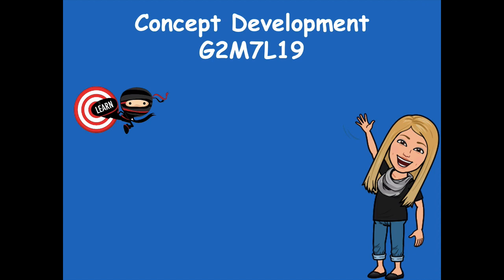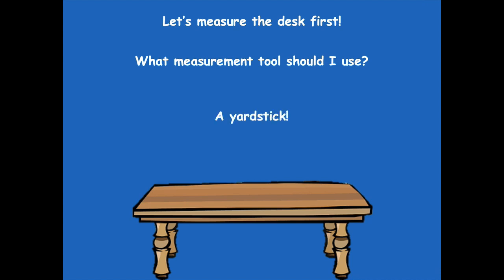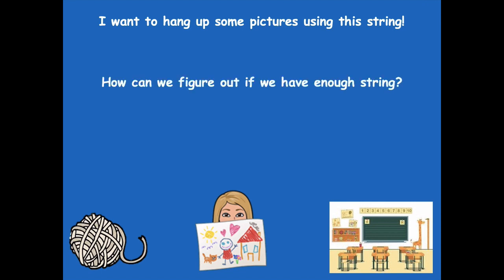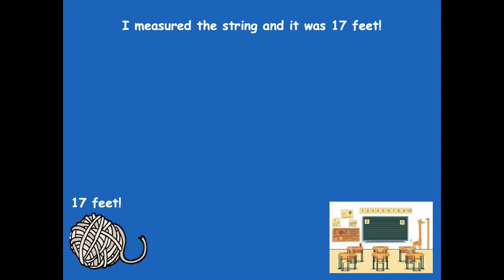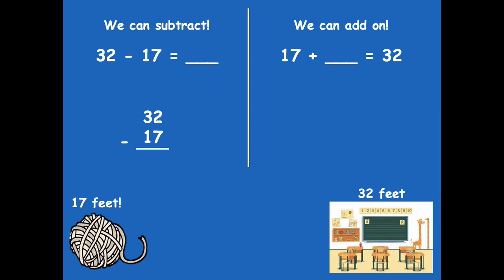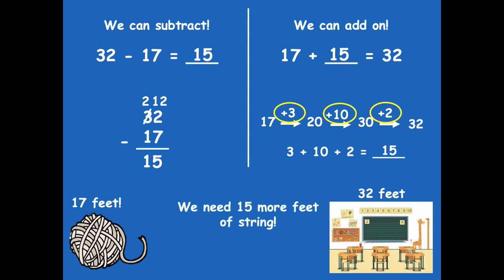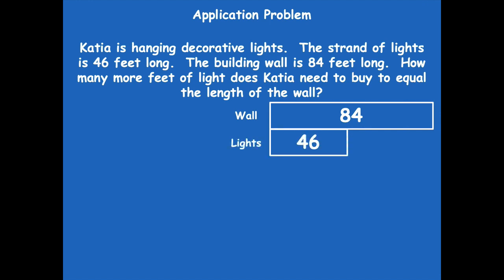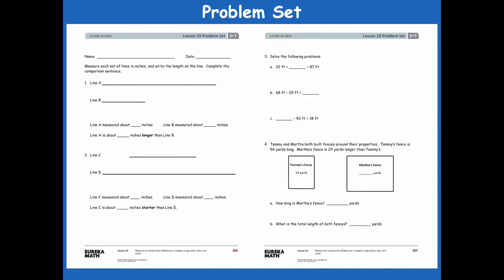Grade 2 Module 7 Lesson 19 Concept Development NEW